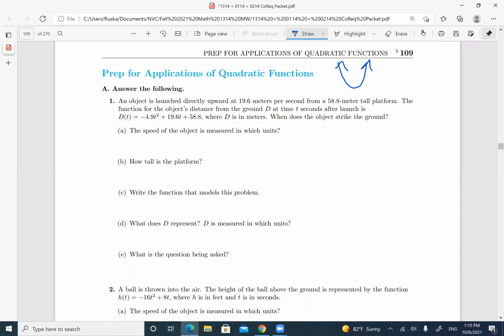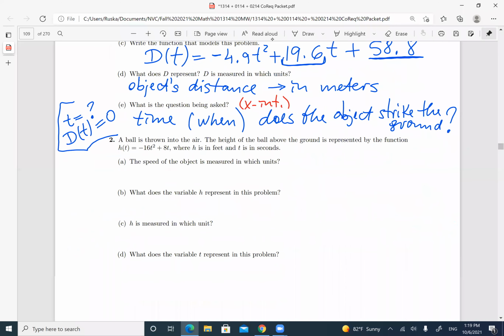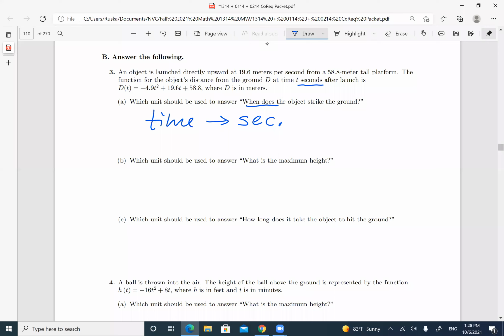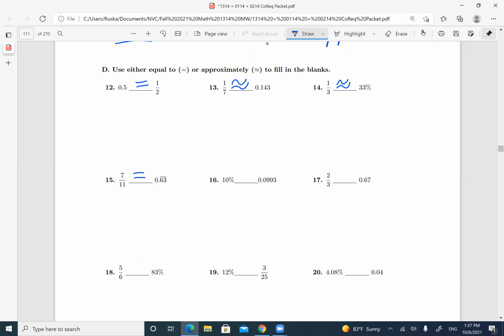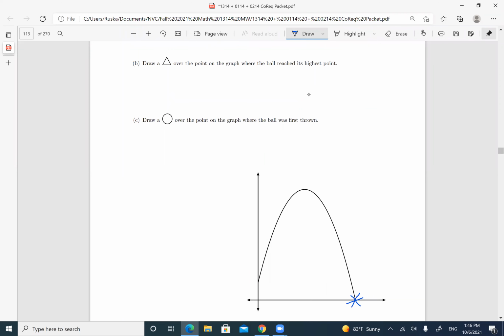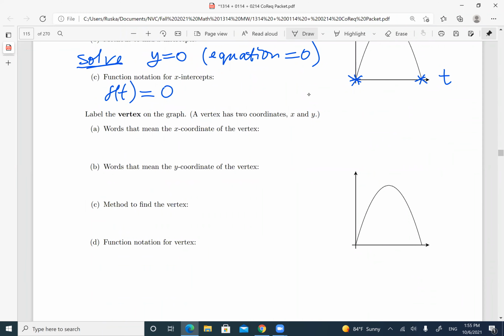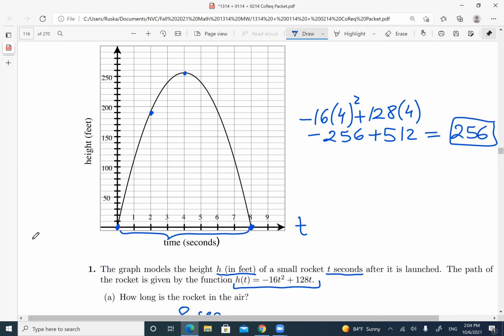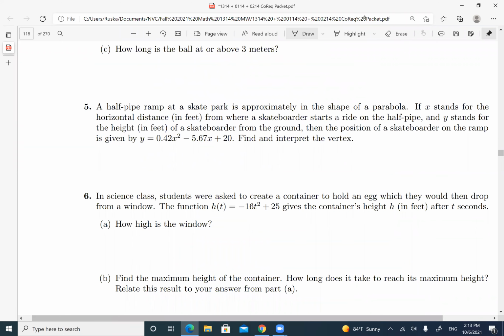CoReq - Math 1314 - Applications on Quadratic Functions